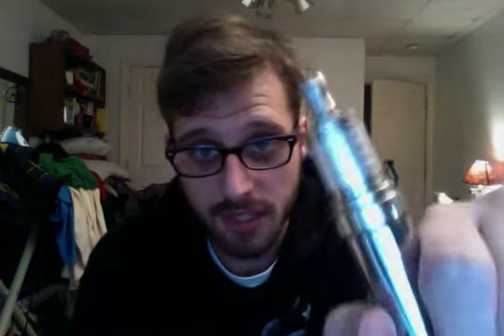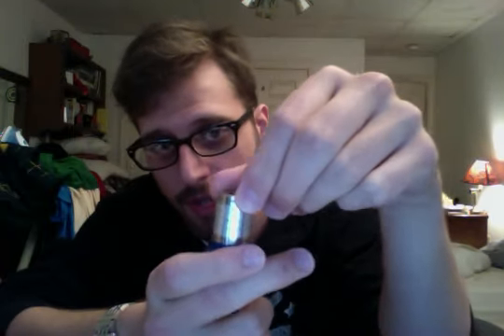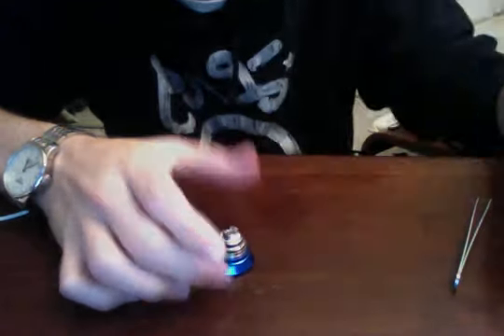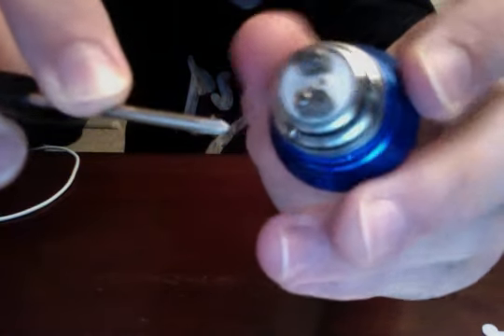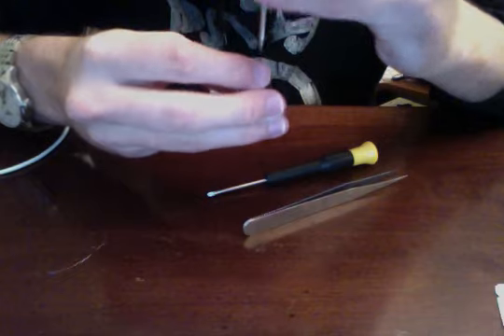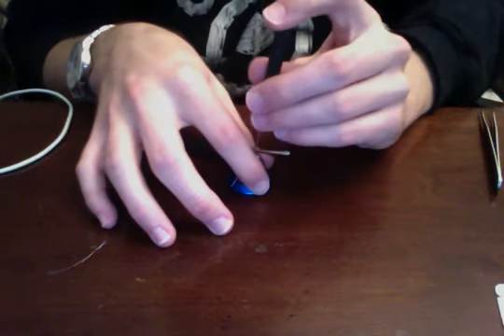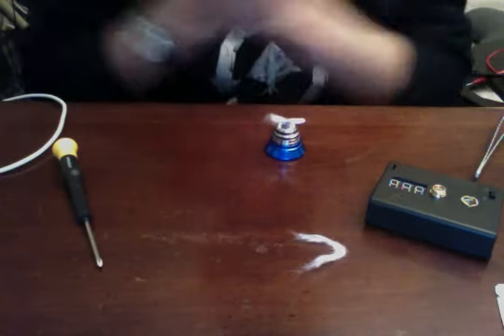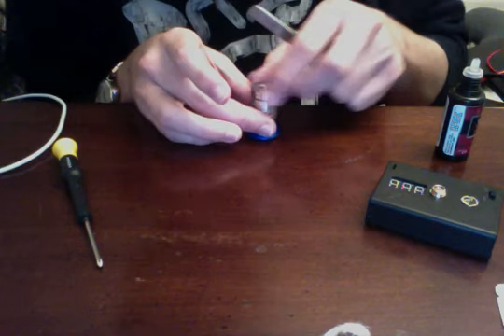ChiefVapers Immortalizer RDA Rebuildable Drip Atomizer cotton wick / ribbon wire build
How to build an immortalizer RDA with cotton and ribbon wire